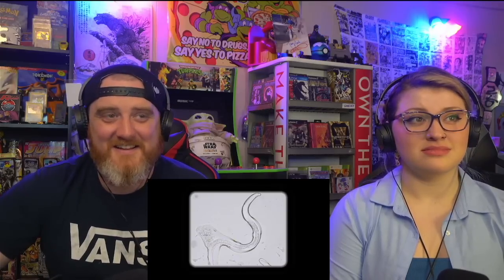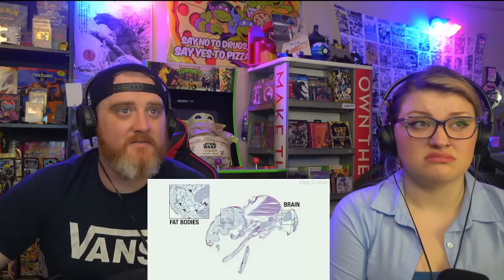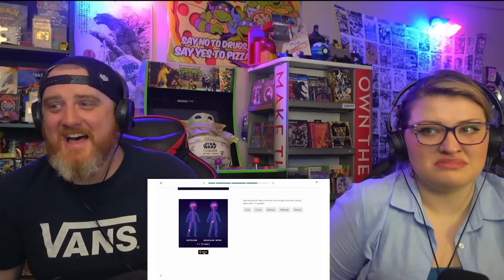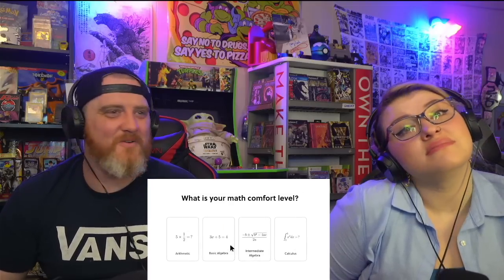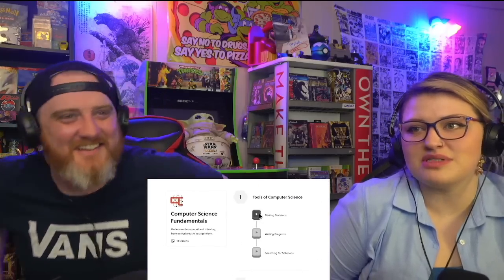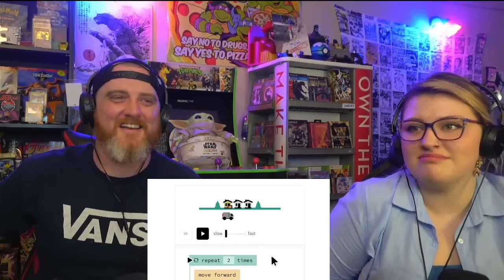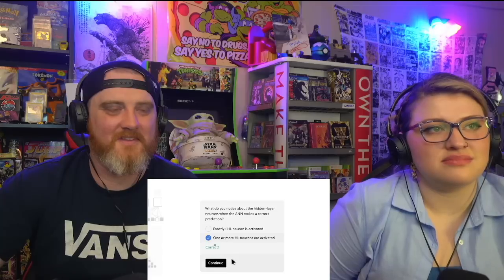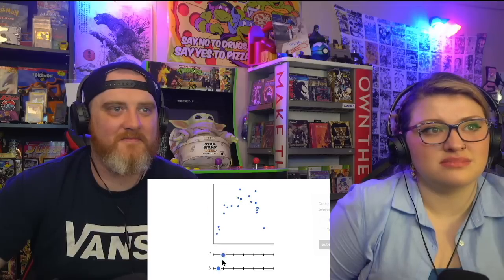True Facts: Fungi That Control The Insects They Eat @zefrank | HatGuy @gnarlynikki React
Live streams:
Monday & Thursday 6:30 - 8:30 PM EST
Tuesday 10AM - 12PM EST
Live Stream Reactions - Friday 2:30 PM EST (Twitch only)

If you want to see more awesome content check out Renegade Media Group!
It's an amazing group that I am proud to be a part of